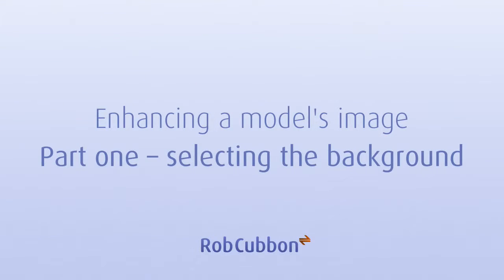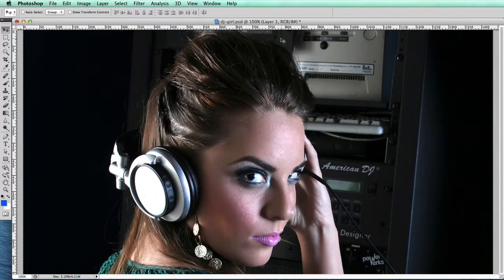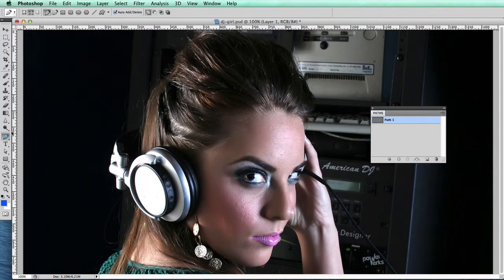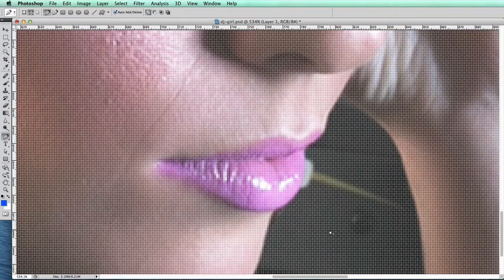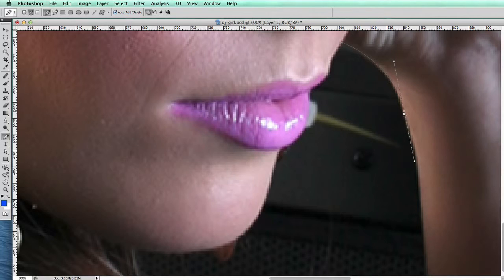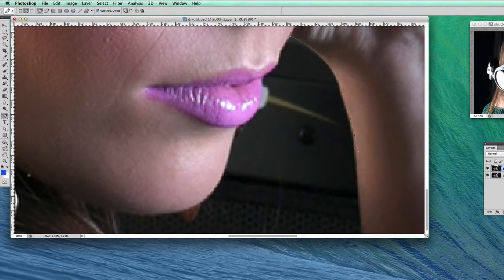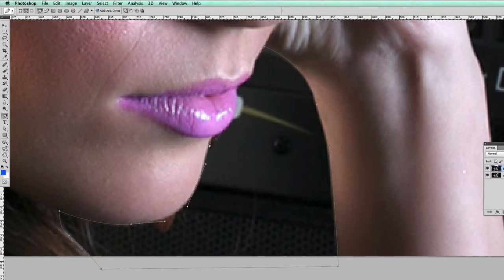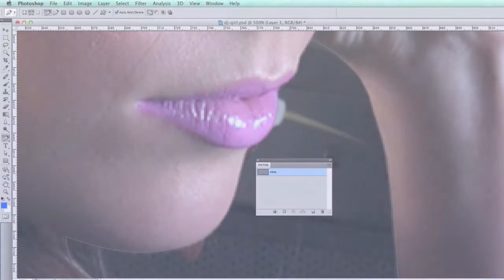dj girl edited 1